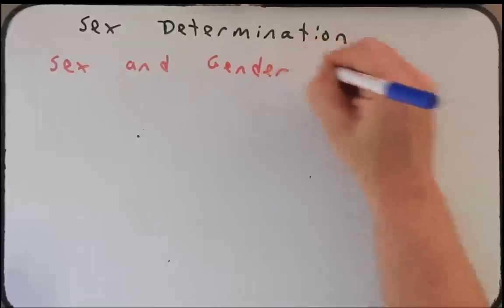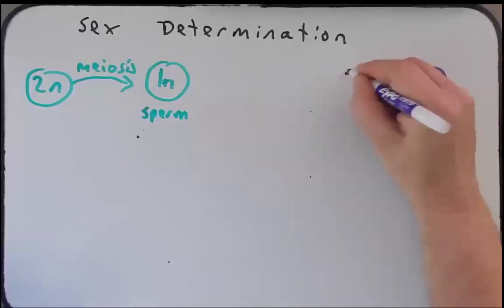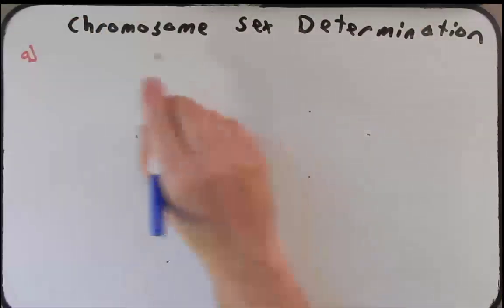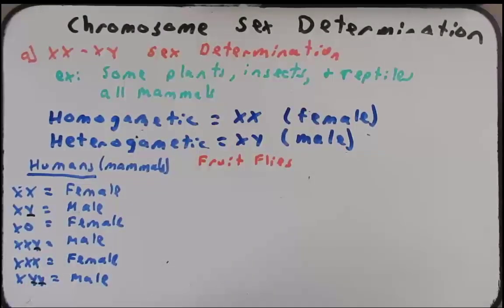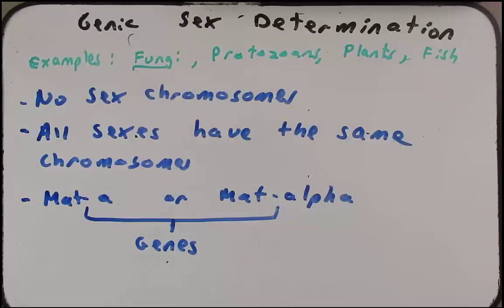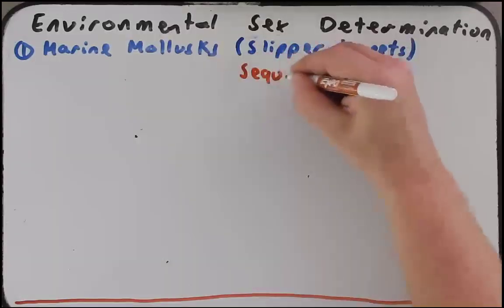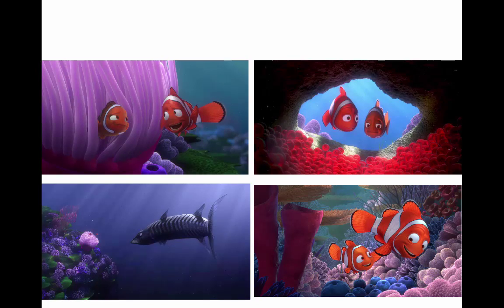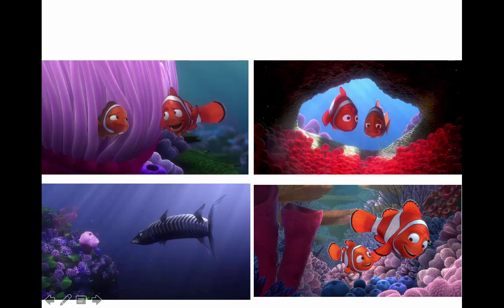Genetics: Sex Determination